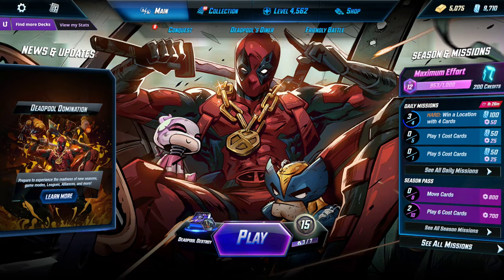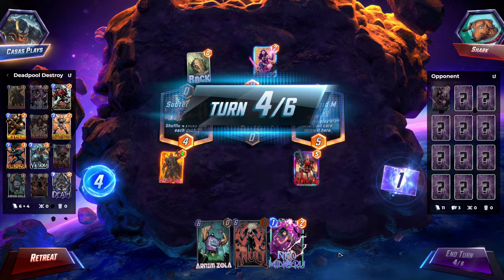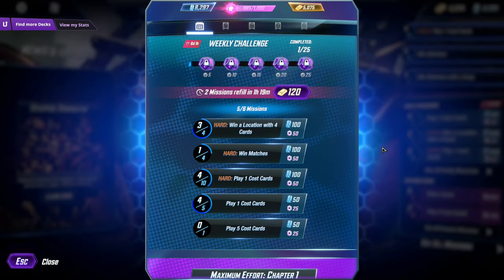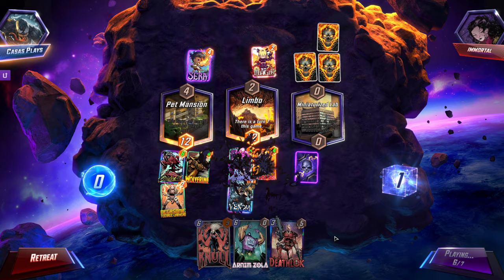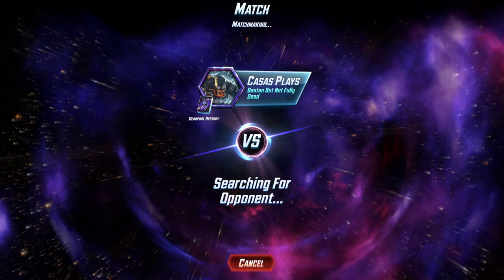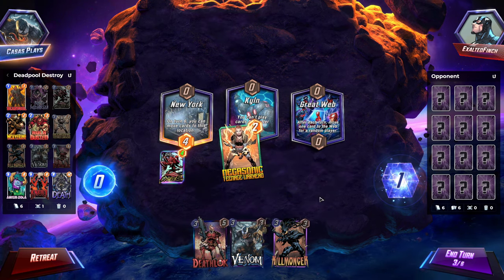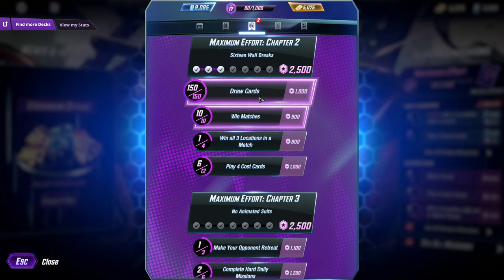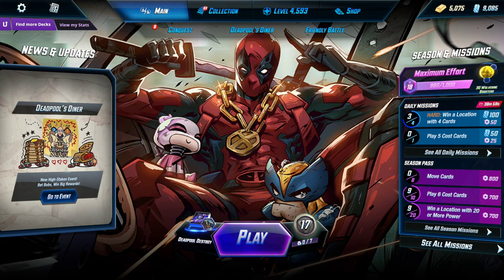Marvel Snap - Let's Play: Deadpool Destroy Deck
Marvel Snap recorded at 1440p 60FPS.